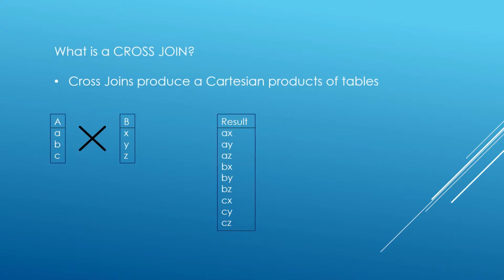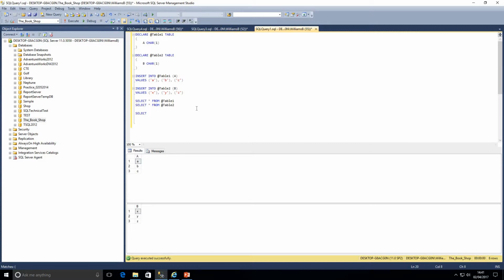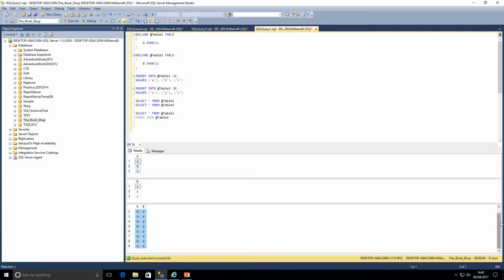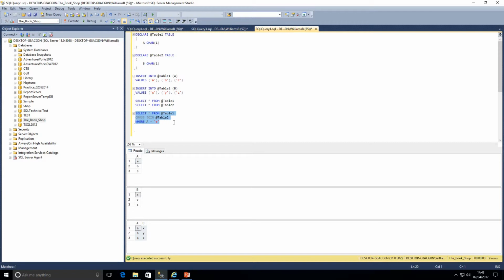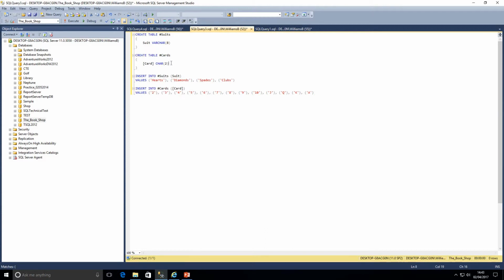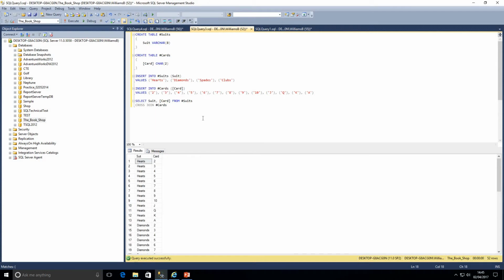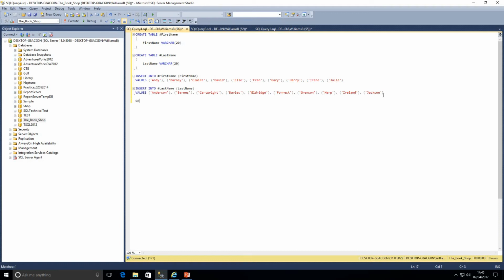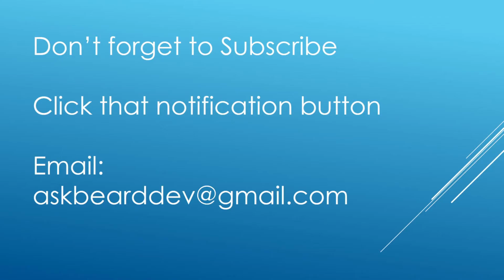SQL Development - Cross Joins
SQL - Tutorial on how to create cross joins